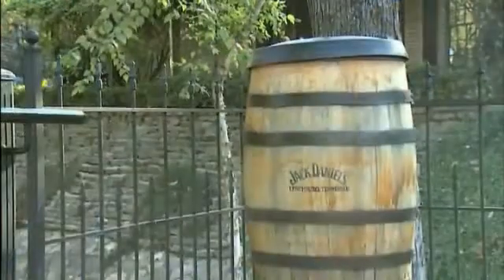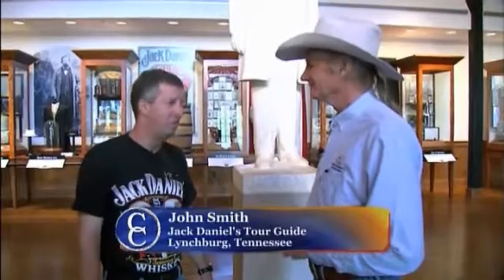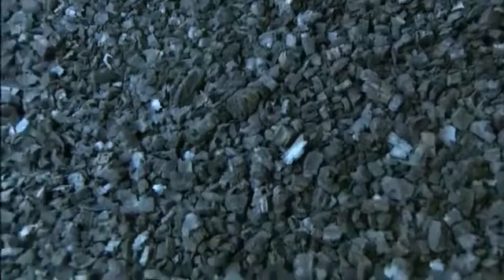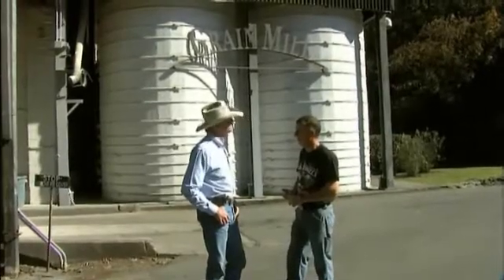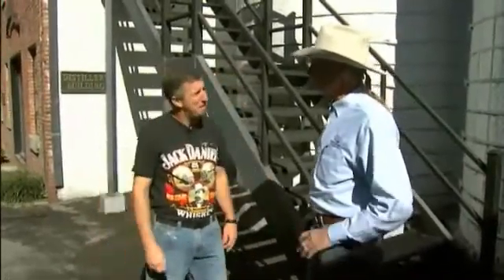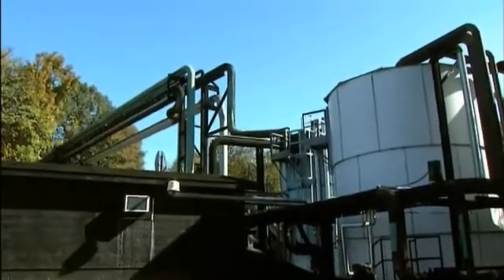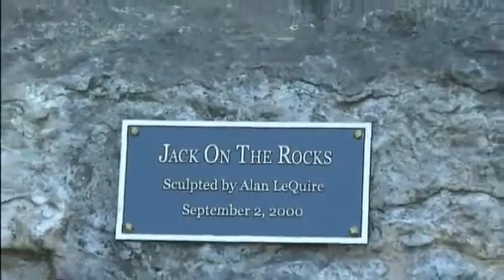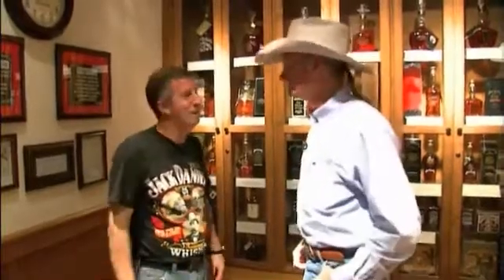Jack Daniels Tour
Past NCBA President Bill Donald visits the original Jack Daniels plant in Lynchburg, Tennessee